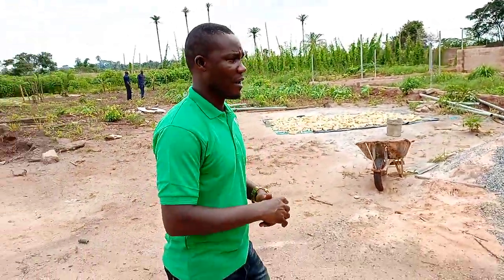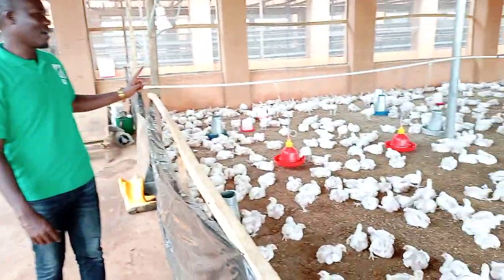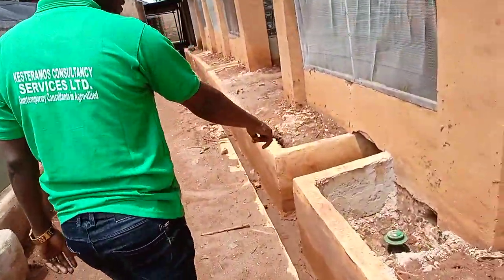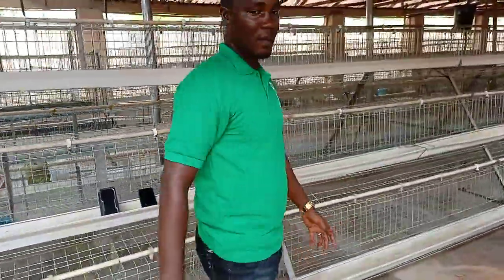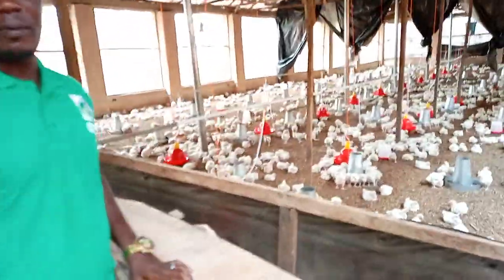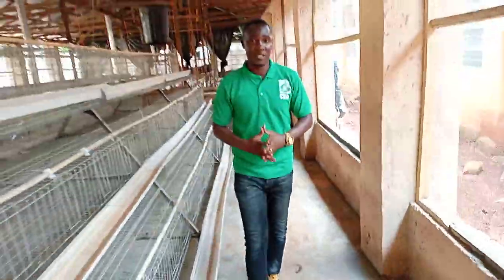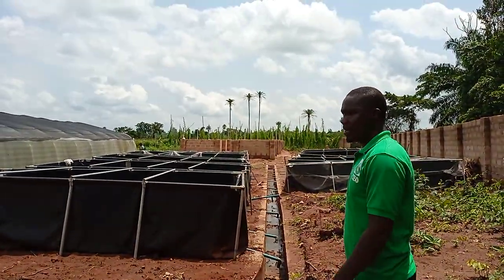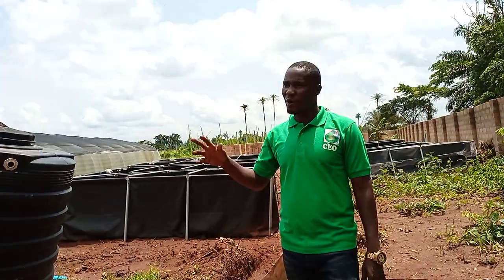Massive Poultry Production in an Integrated Farm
Hello and welcome to Today's Video. We are at an Integrated Farm where we have Poultry (Broilers and Layers inclusive), Snail Farm (greenHouse), Fish Pond, and the likes of Grass cutter and Pig farm on the way.

One of the Unique things you will find about this poultry farm is that it is kind of Semi-Automated. We installed scrapers to remove and flush out the bird's wastes, then Driers which drys the waste, thereby eliminating the discomforting smells in a poultry house. We are able to collect the dried waste and bag them which can in turn be used as manure as well as feeds for fishes, by this we tend to achieve optimum production level in the Integrated farm system.

Make sure to Watch the entire Video to learn much more as we always try to give you the nitty gritty of every step.

Make sure to SUBSCRIBE to the Channel if you are not Subscribed yet, turn on the notification to be the first to watch our videos each time we drop them, Like and Share.